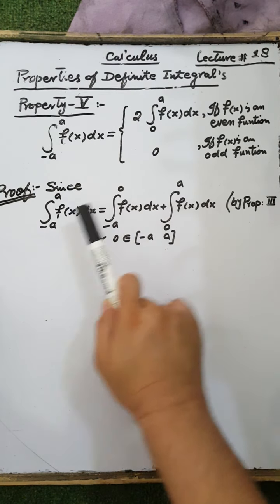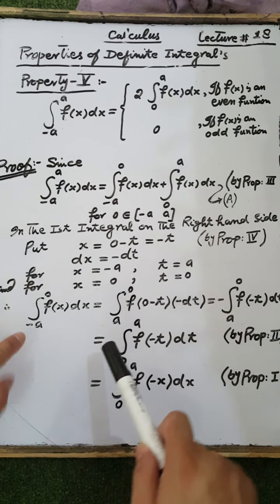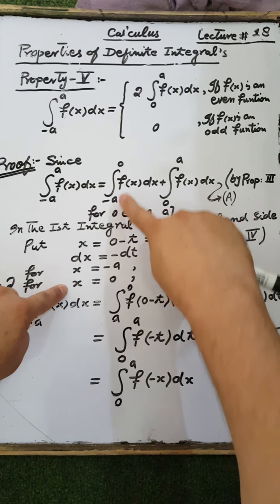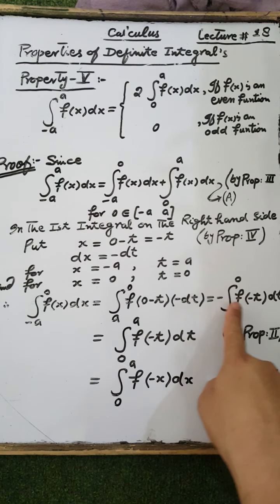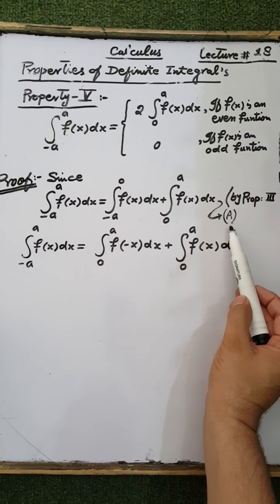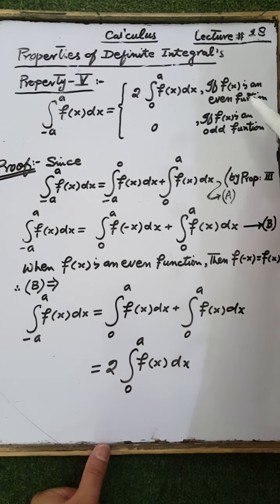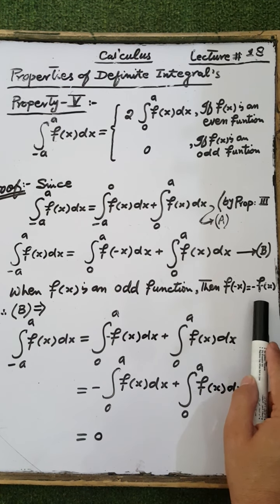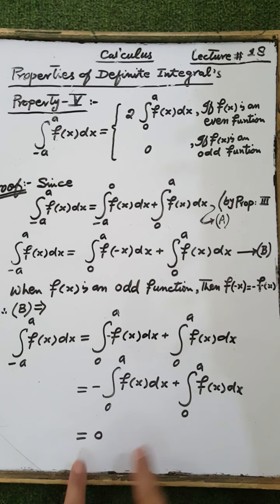CALCULUS LECTURE 18